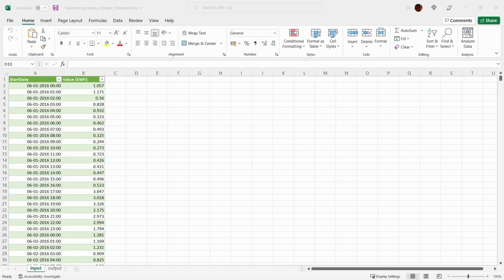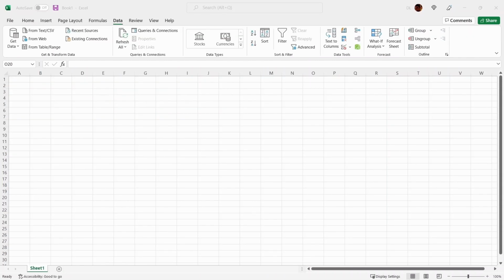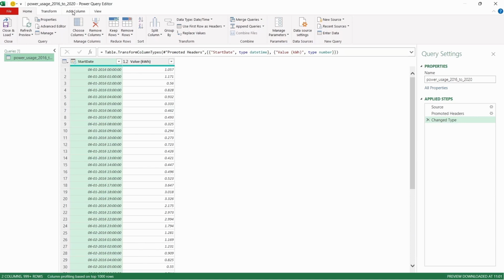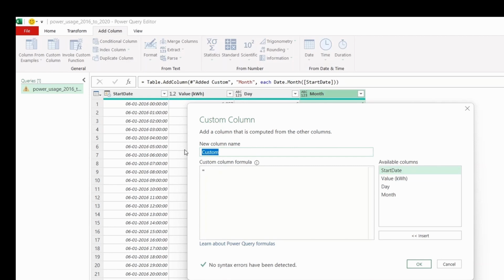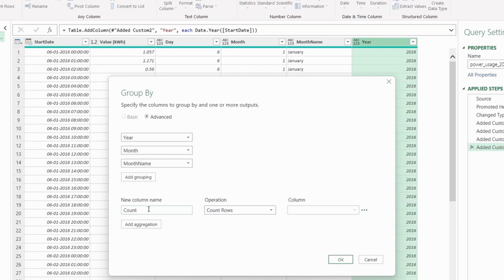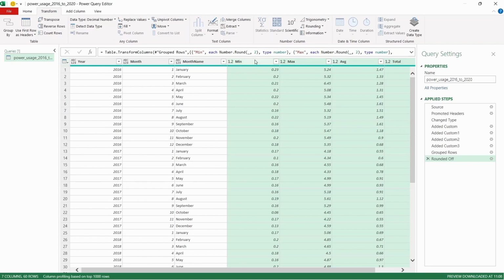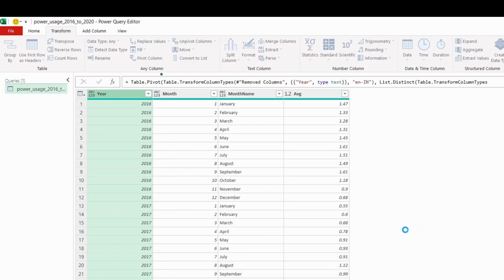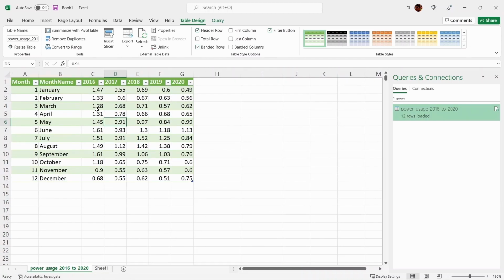Power Query - How to Summarize data using group by | Reshape | Pivot Unpivot | Function | aggregate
1. how to use start working with Power Query using excel
2. function in Power Query to extract day, month, year
3. groupby to summarize data
4. reshape table using pivot and unpivot options

1:30 Load data using Get data
02:23 Power Query window , interface
02:53 Create custom formula in Power Query
04:59 Group by, aggregate, summary, summarize
07:02 Remove columns
07:54 Reshape table, pivot, unpivot, long to wide, wide to long format